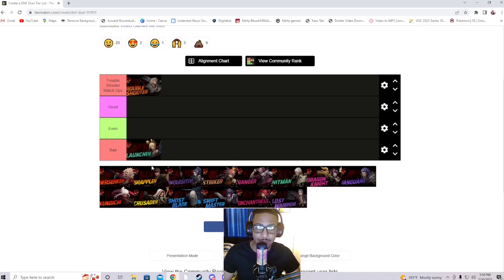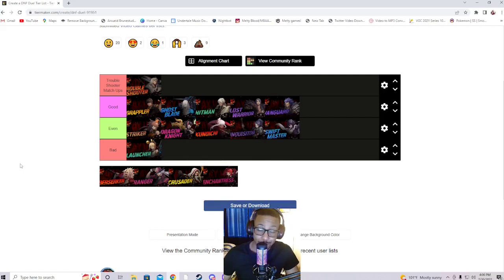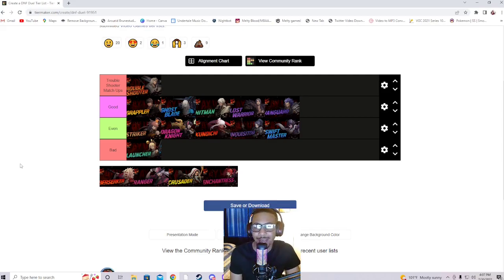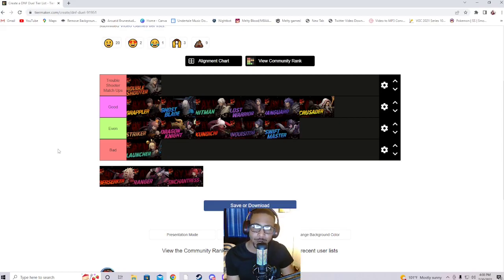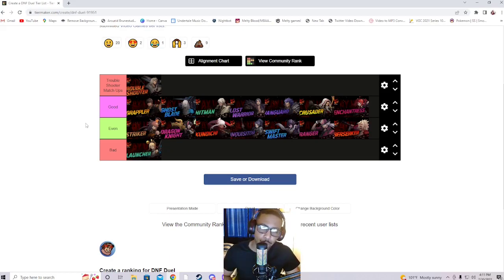Trouble Shooter Match Up Chart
Melty Blood Type Lumina/DNF Duel Coach On Metafy. Become My Student And Learn From One Of The Very Best.

Twitch.tv/SoSickNASHFAN